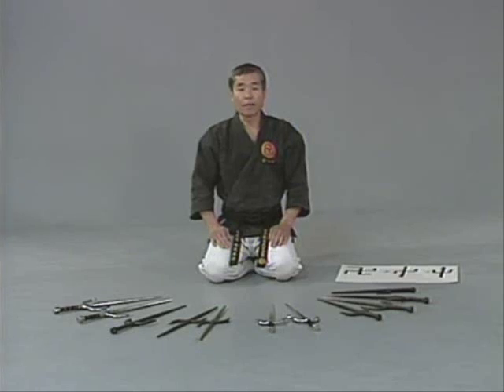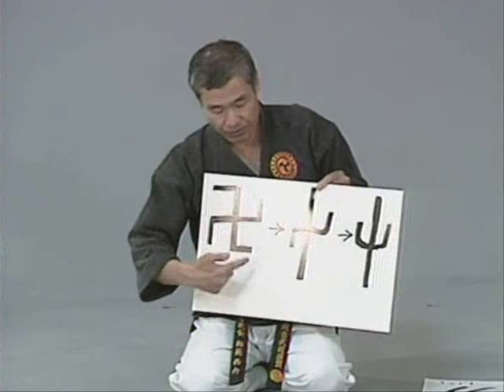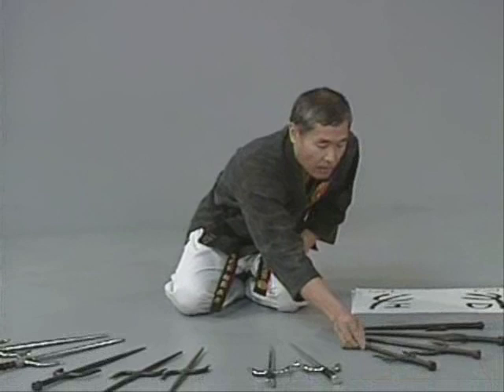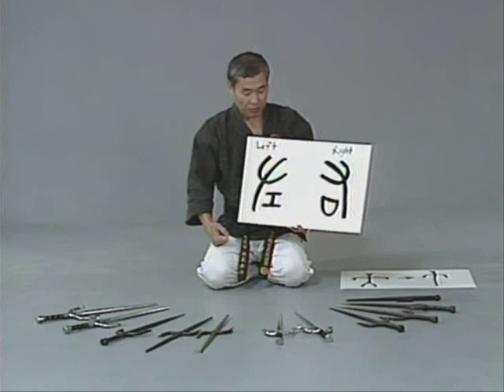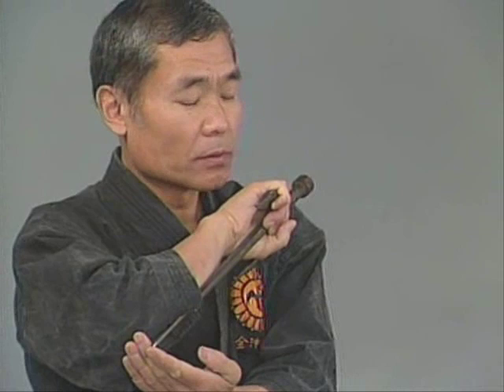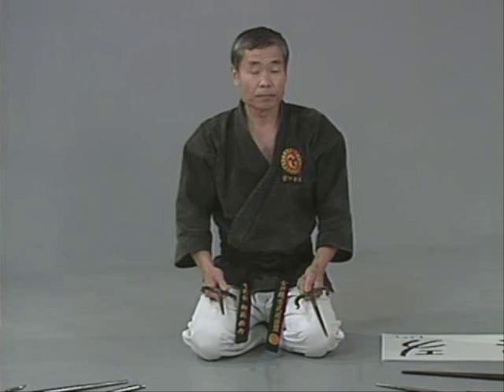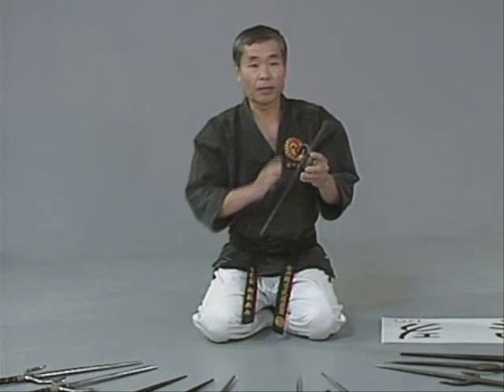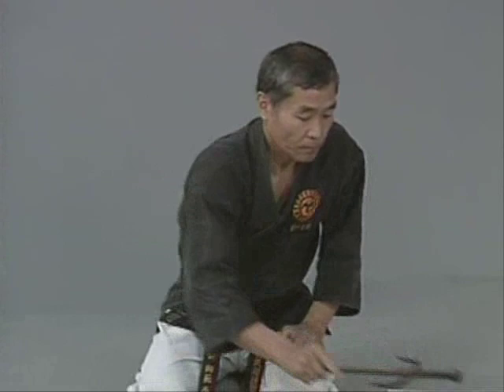Sai History and Selection